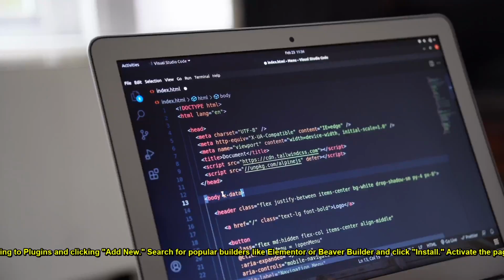How to Automate Website Development with WordPress - Step By Step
Unlock the power of automation in website development with our comprehensive guide on "How to Automate Website Development with WordPress - Step By Step." In this video, we’ll walk you through essential tools and techniques to streamline your workflow, saving you time and effort while building stunning websites. Whether you're a beginner or an experienced developer, this tutorial will help you harness automation to enhance your WordPress projects. Don't miss out on these valuable tips and tricks!